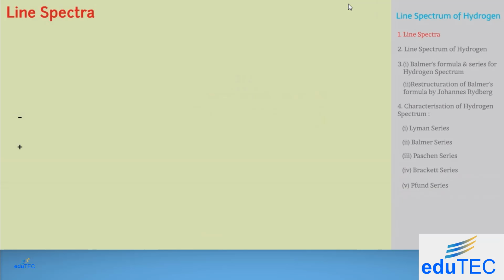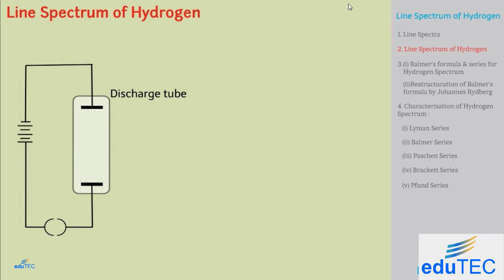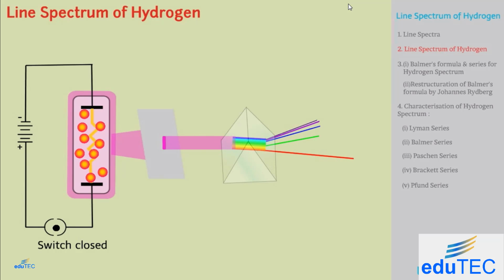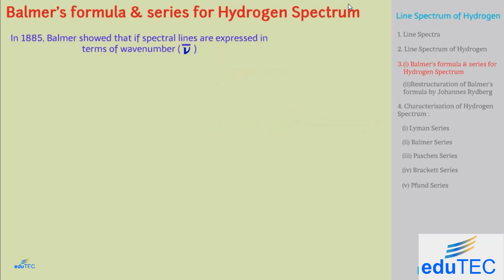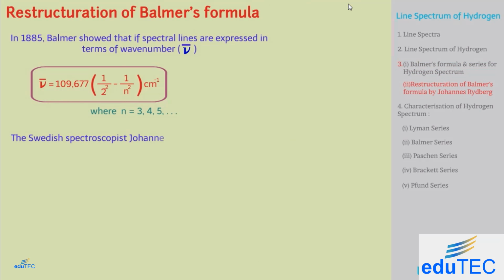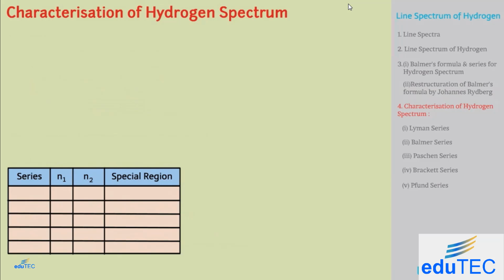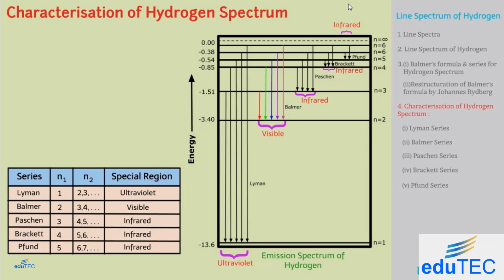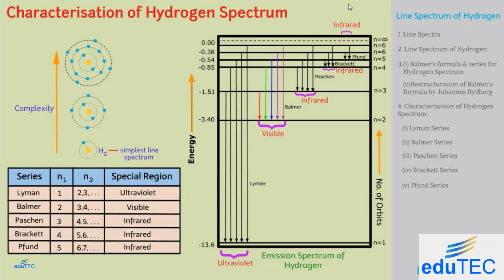line spectrum of hydrogen | pubg bjp ch x vs